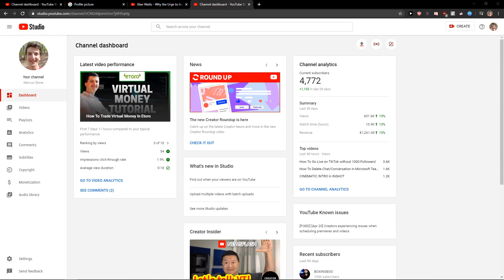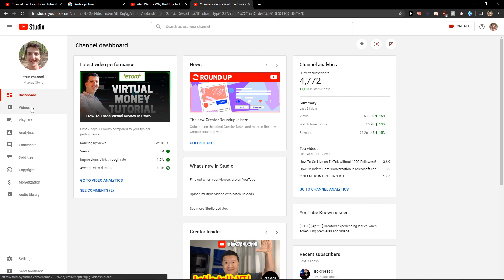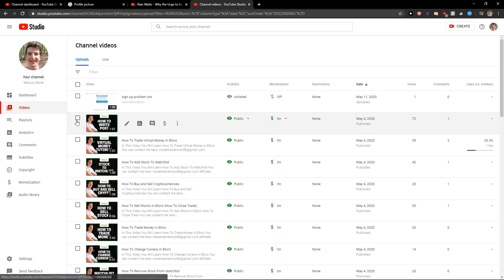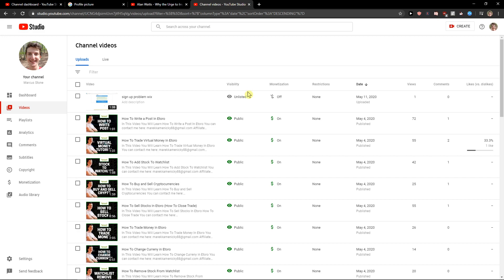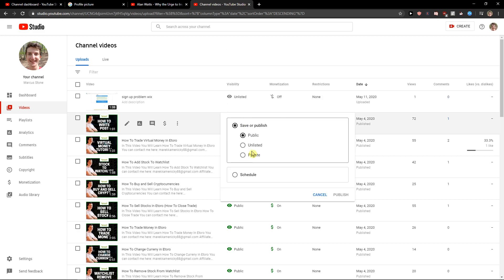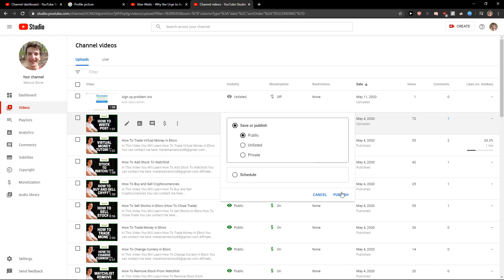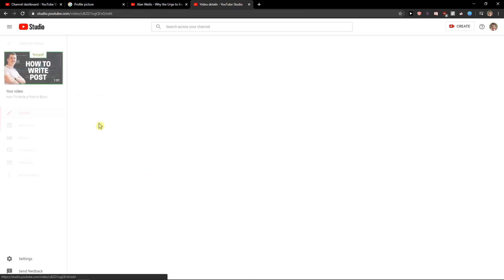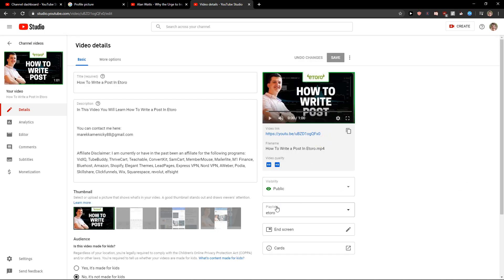How To Change Videos To Private In Youtube Channel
In This Video You Will Learn How To Change Videos To Private In Youtube Channel ‏‏‎ ‎

GET AMAZING FREE Tools For Your Youtube Channel To Get More Views:
Tubebuddy (For GROWTH on Youtube):